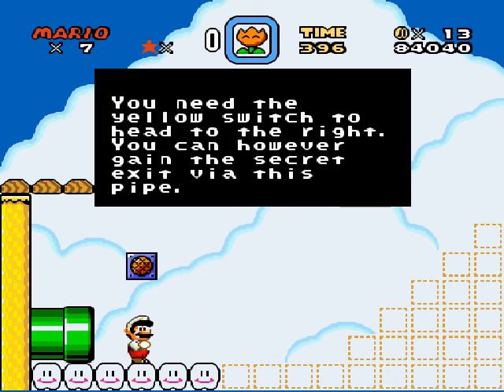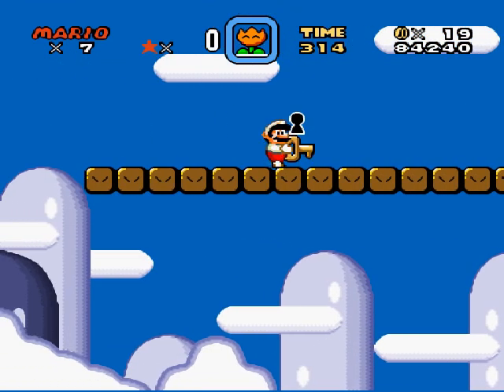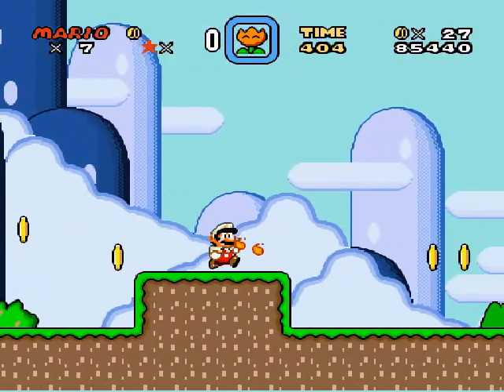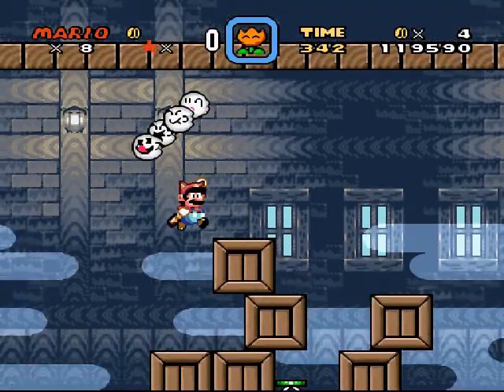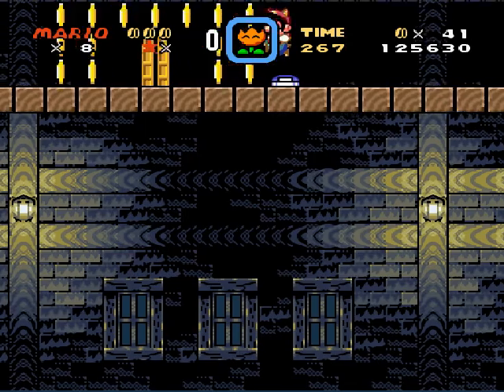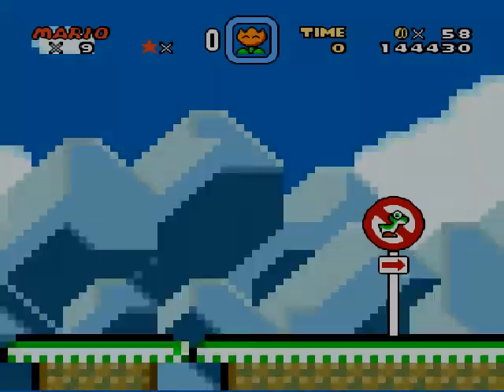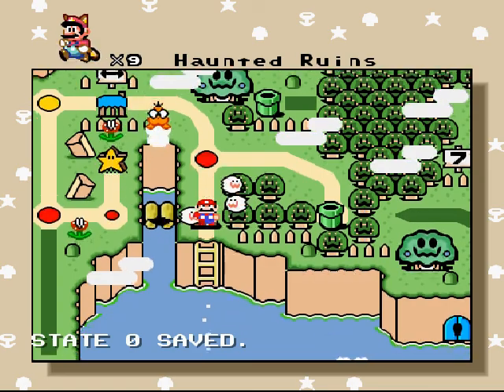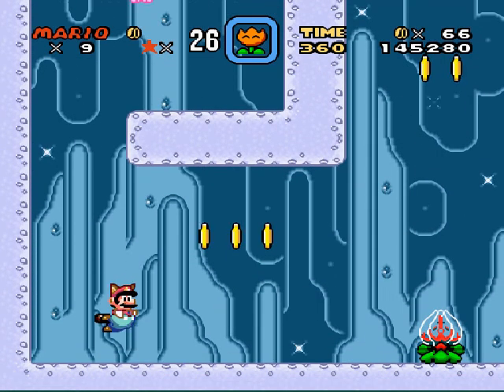Let's Play: Mario's Amazing Adventure #02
part two and more secrets are unlocked